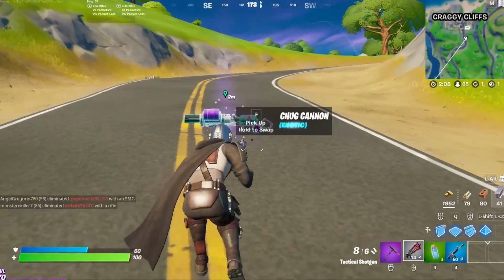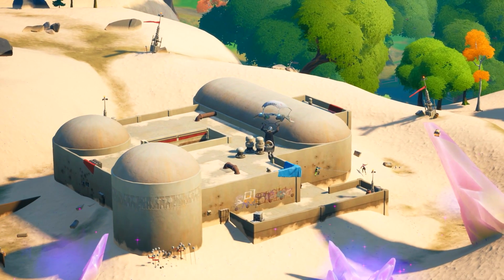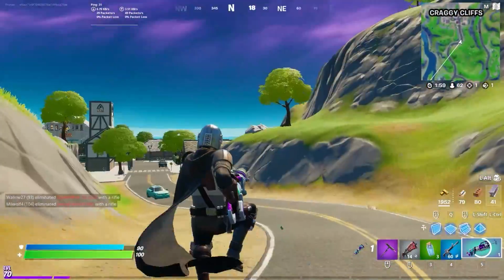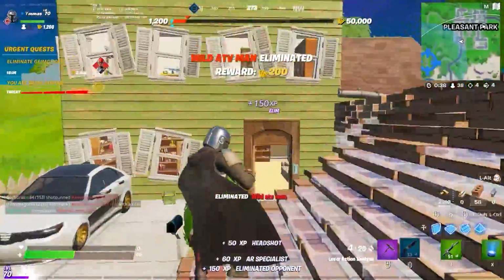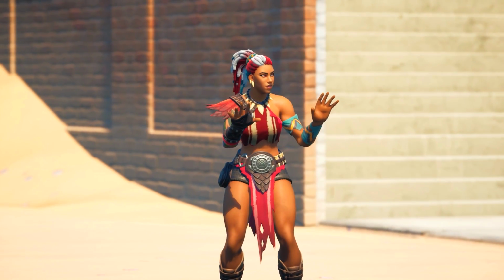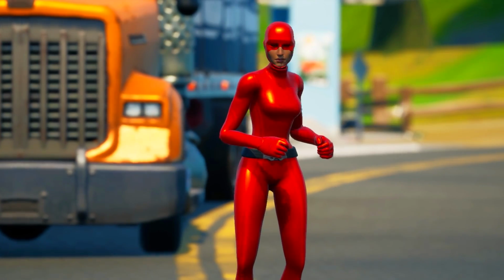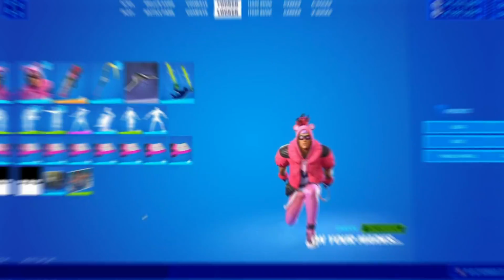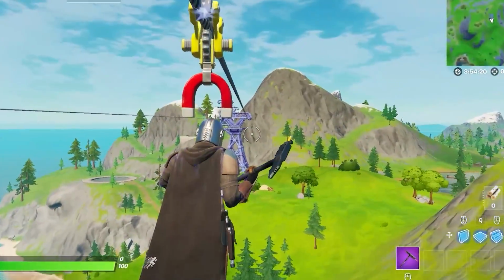Fortnite NEW UPDATE - 15 SECRETS YOU MISSED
T5G Discord (Join to be apart of the community)